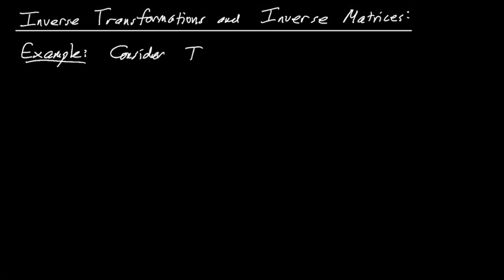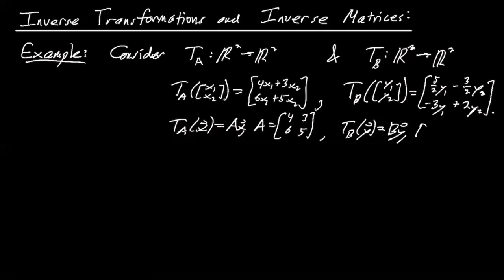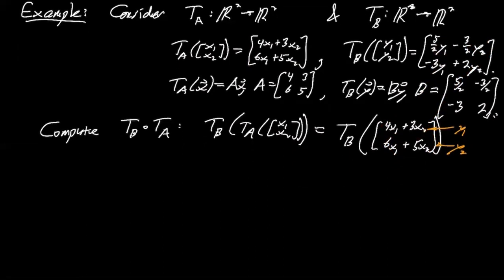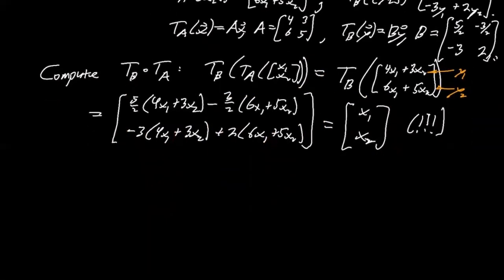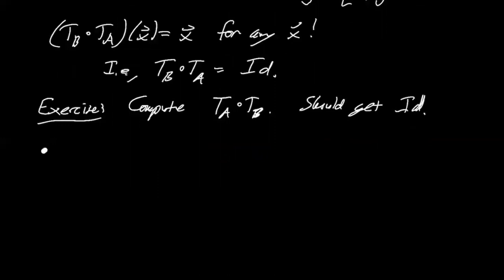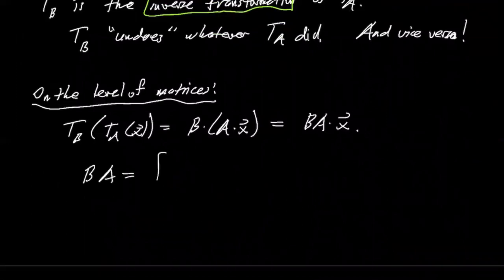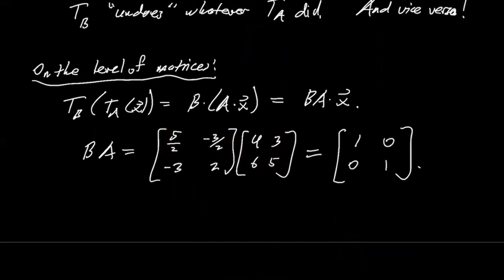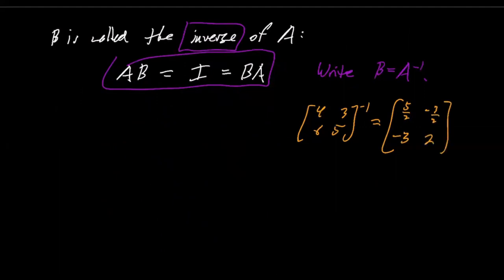inverse transformations and inverse matrices